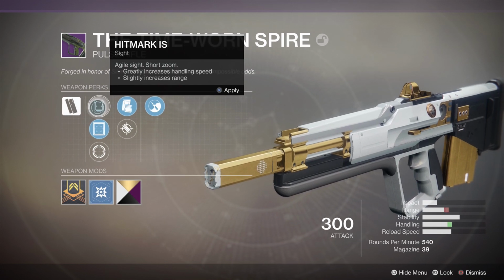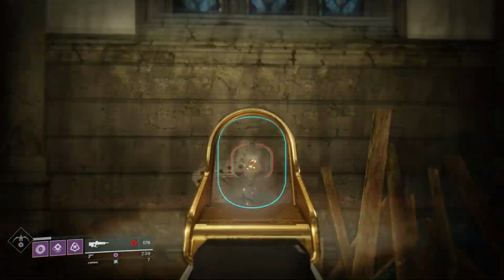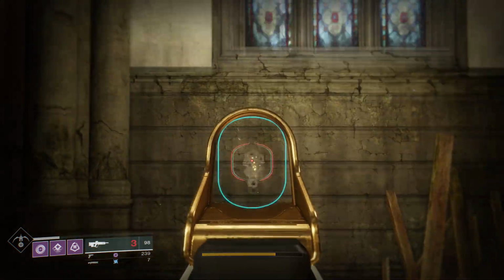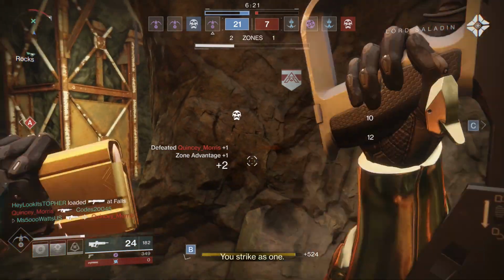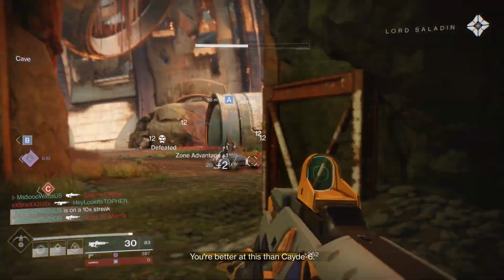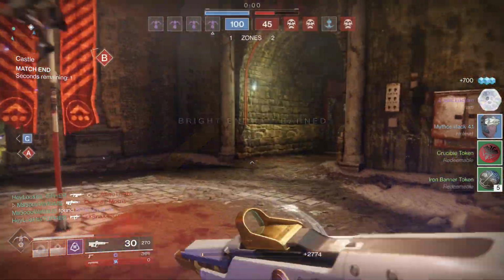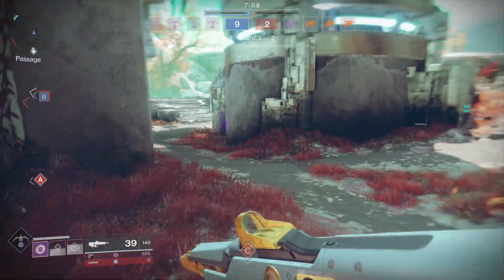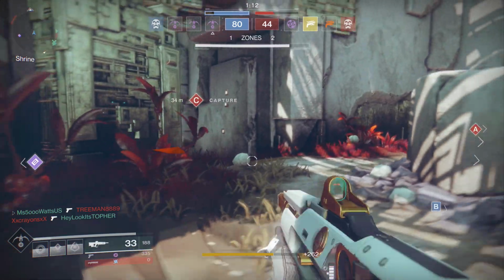Iron Banner Pulse Review - The Time-Worn Spire - Destiny 2 Gameplay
In this video we will be taking a look and reviewing the brand new Pulse Rifle that came to destiny 2 with Iron banner called The Time-Worn Spire. In this review you will find out if this pulse rifle is worth using for destiny 2 crucible.

Save 5% on Astro Gaming Gear!